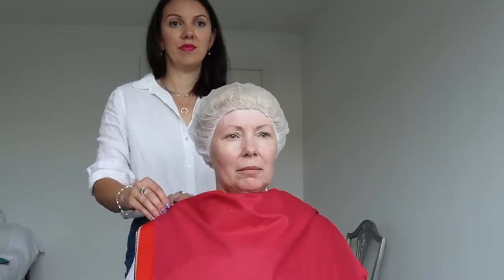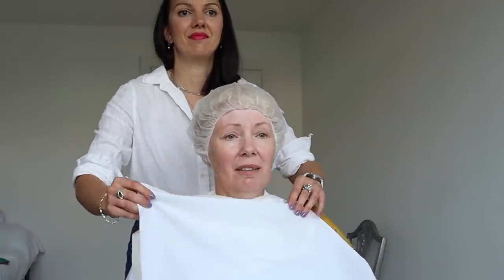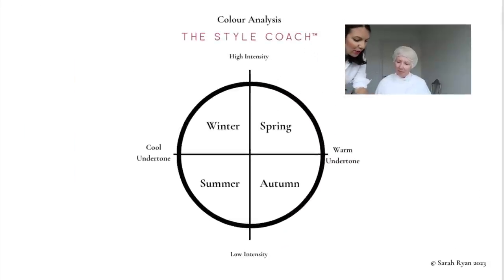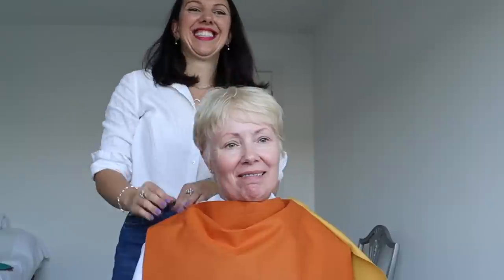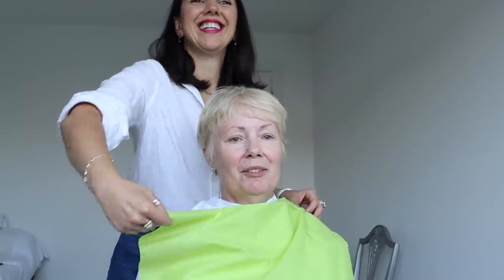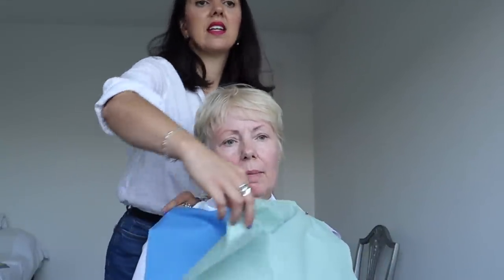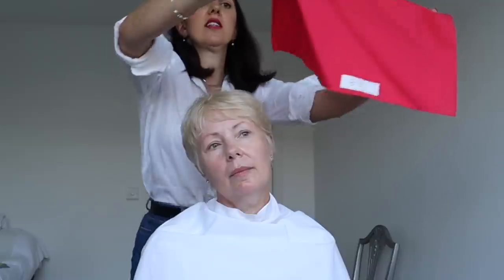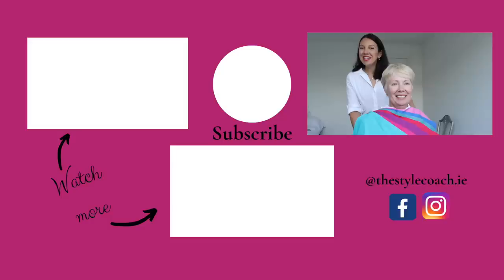Complete Colour Analysis - Spring Or Summer?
New Colour Season E-Booklets available now!

Questions about services?

Sarah